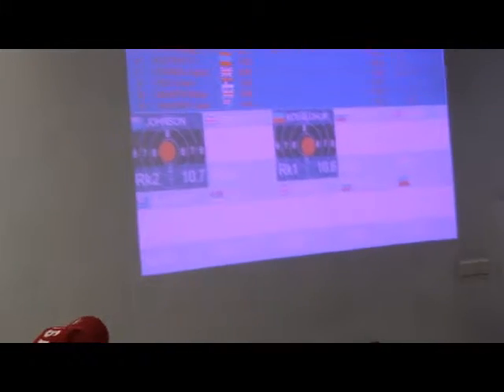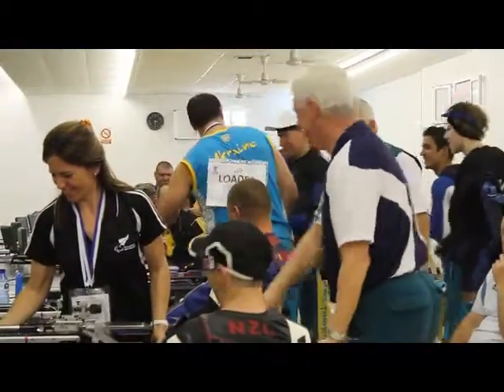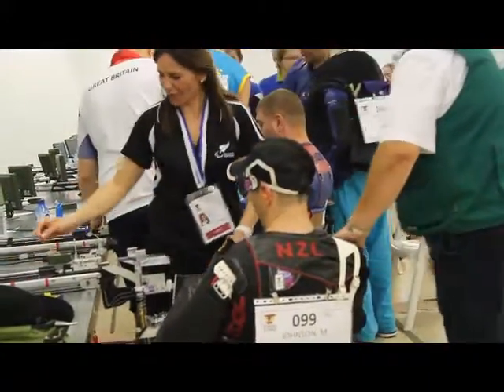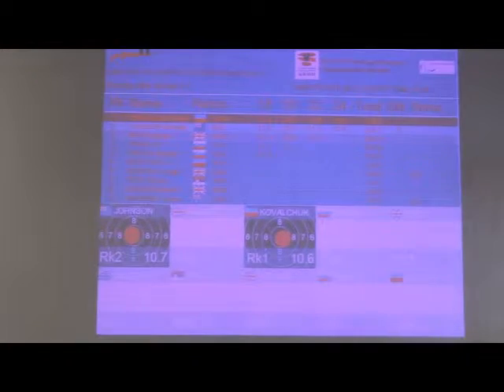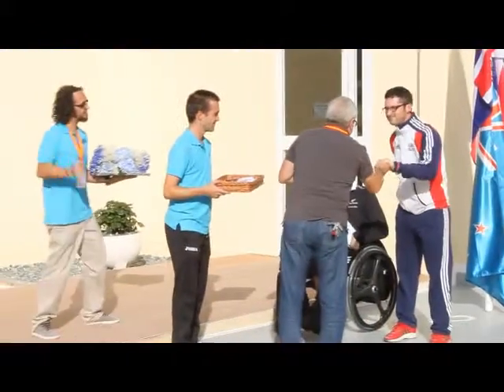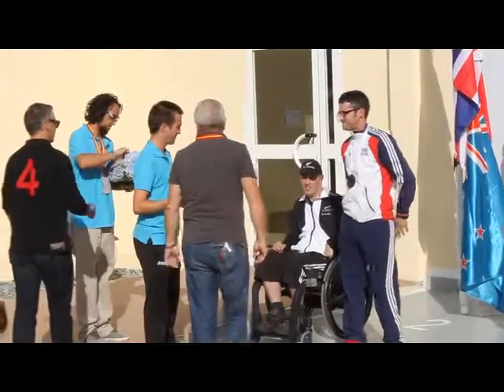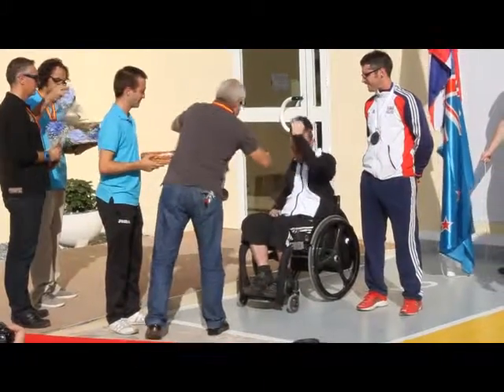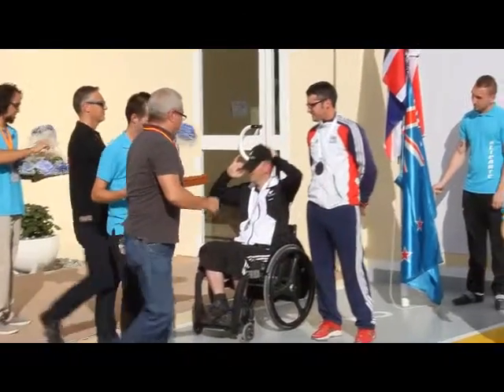R4 Final European IPC Championships 2013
Mike Johnson takes the silver medal and is beaten by the Ukrainian by
only one tenth of a point.
Mike set a new world record in the qualifying match.